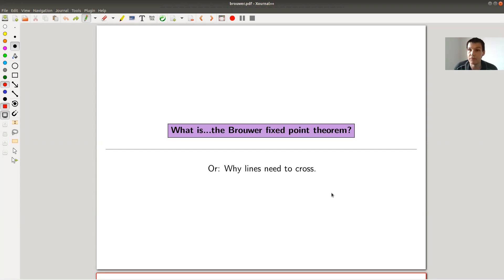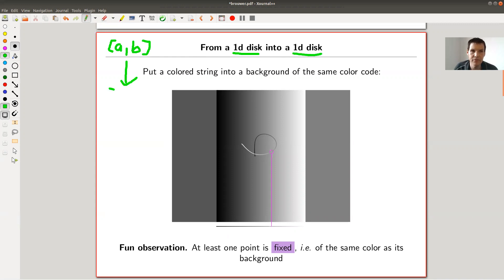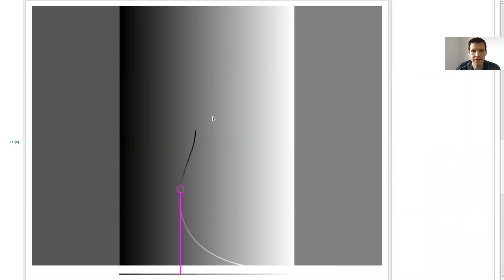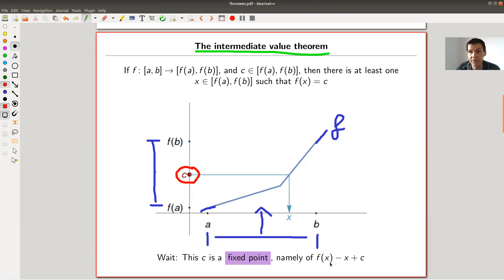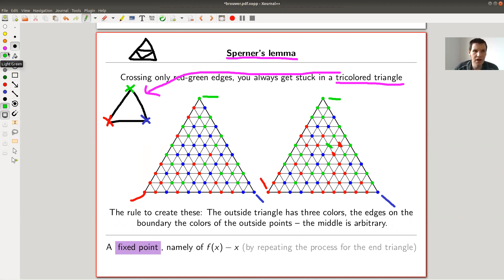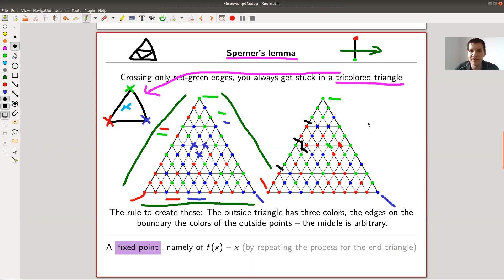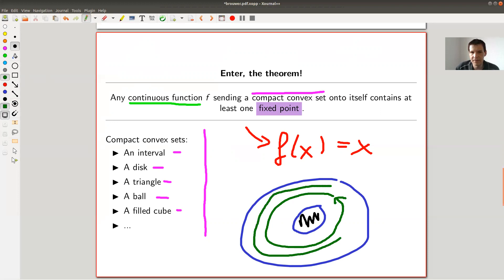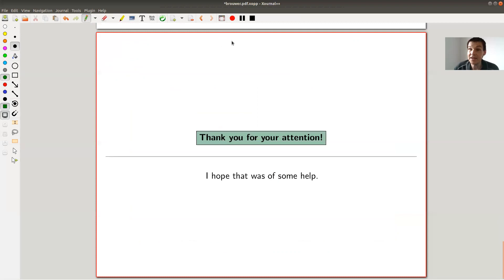What is...the Brouwer fixed point theorem?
Goal.

This time.
What is...the Brouwer fixed point theorem? Or: Why lines need to cross.

Slides.

Mathematica.